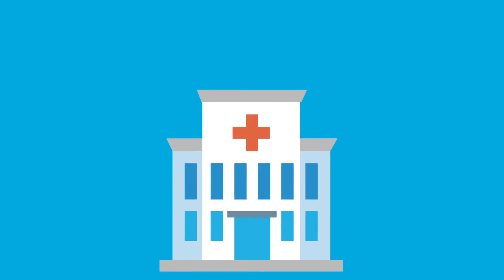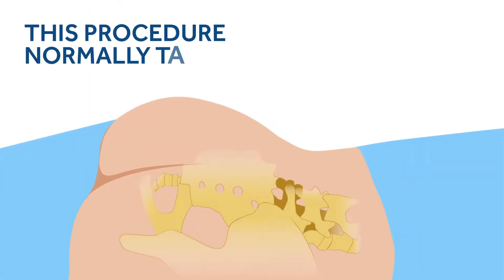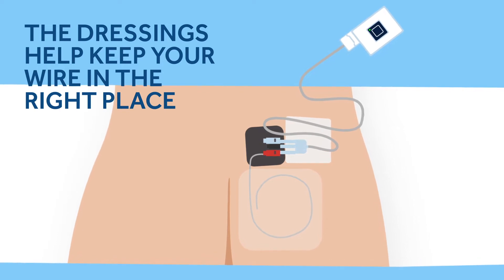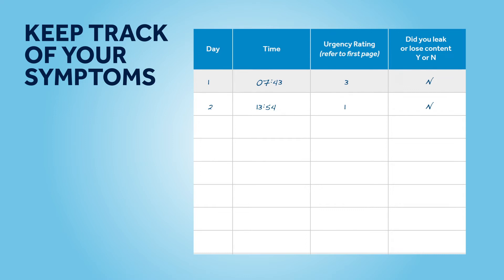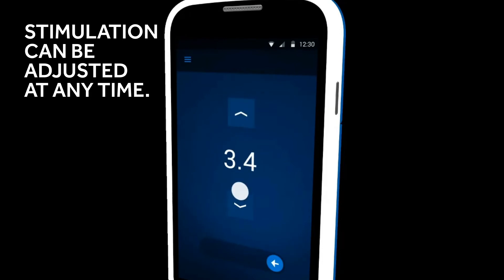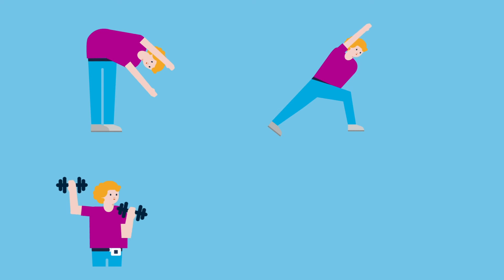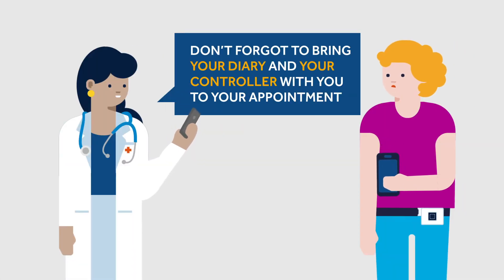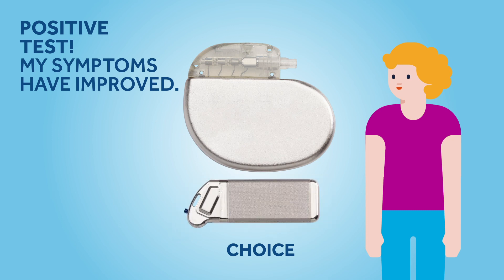Sacral Neuromodulation (SNM) Basic Evaluation phase: what to expect?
Sacral neuromodulation (SNM) is a therapy that can work for urinary incontinence, retention, and faecal incontinence. WILL SACRAL NEUROMODULATION (OR SNM) WORK FOR YOU? START WITH THE TEST. THE TEST GIVES AN INDICATION OF THE LONG-TERM OUTCOME OF THE SNM THERAPY.
We are looking for an improvement in your symptoms – depending on your condition this could be a reduction in accidents, a return to normal toilet habits, improved hold time, less incontinence products used, less medications and/or improvements to your quality of life.